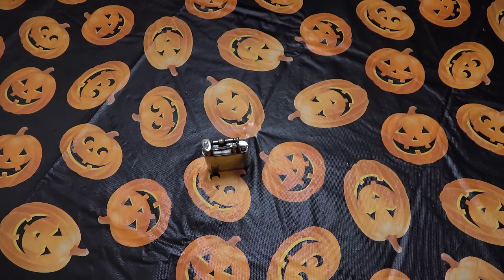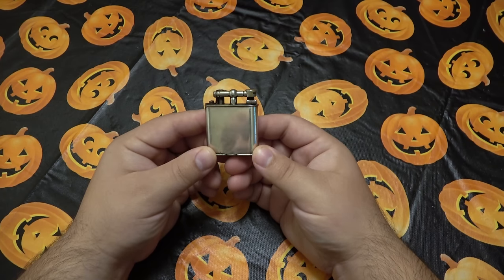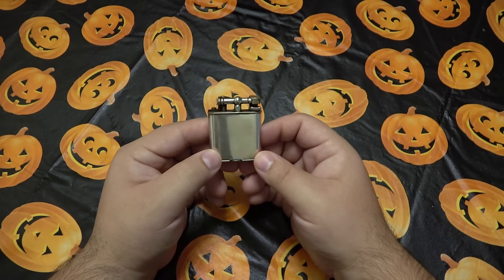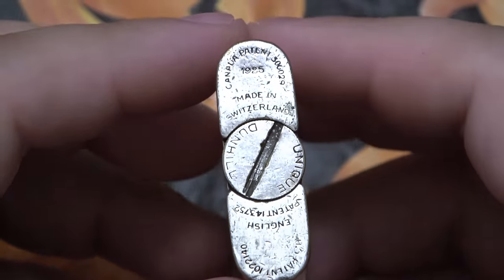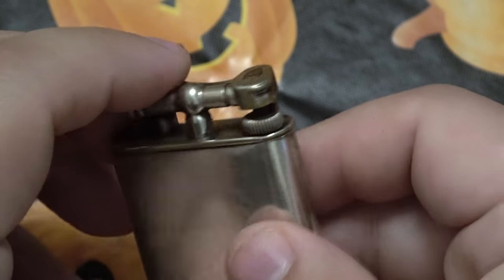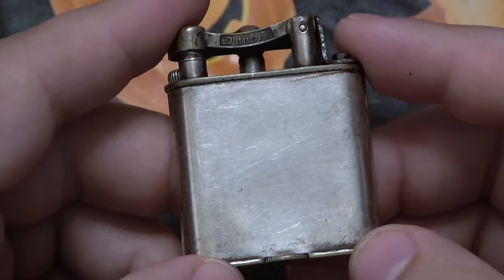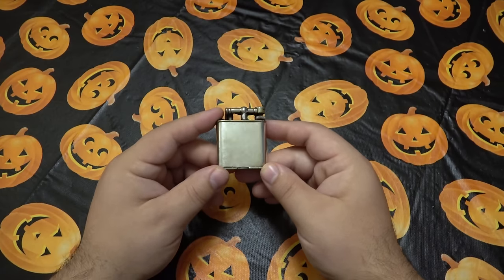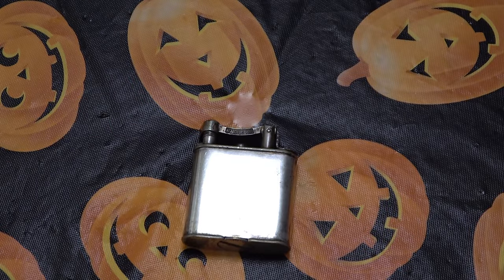Dunhill "Unique" Lighter (1925) Worlds 1st One Handed Lighter (Pre Dates Zippo)